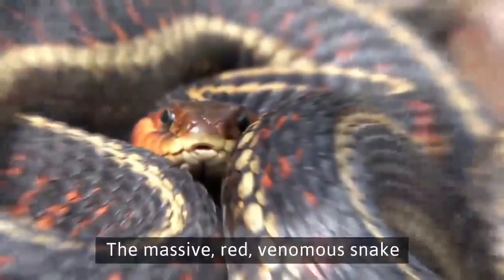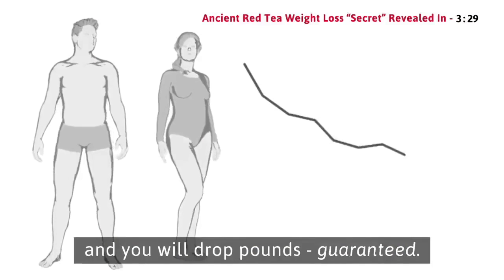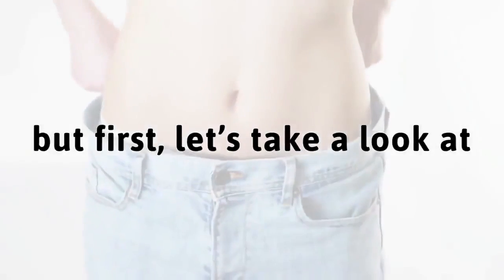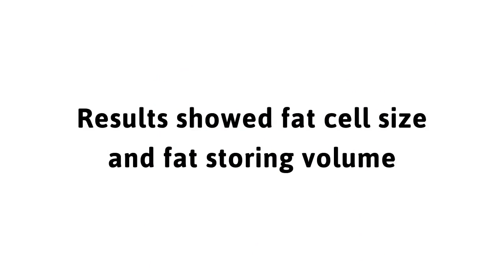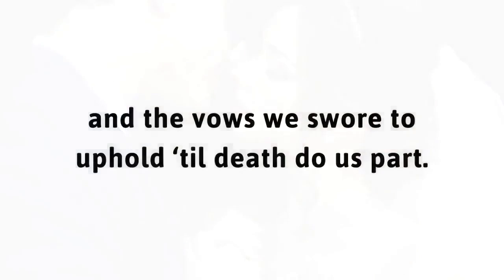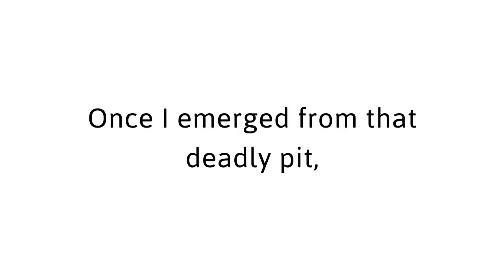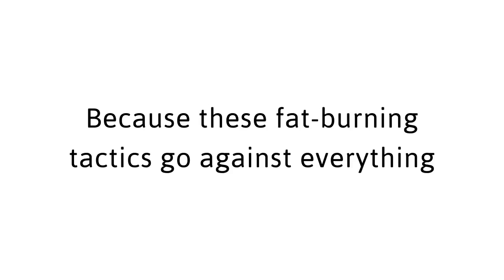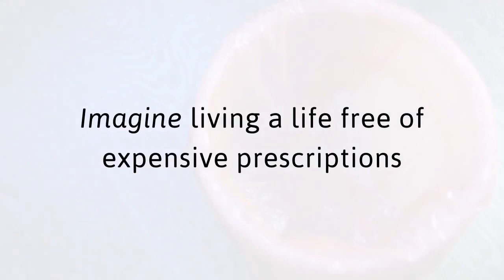Red Tea Detox Diet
The Red Tea Detox is a brand-new cleansing program that detoxifies the body and sheds pounds quickly and safely. It allows almost anyone to lose 14lbs in just a matter of weeks.

Based on more than a decade of research spanning over 500 medical studies as well as almost three years of real-world testing, this program has the results – and the science – to back it up.

Liz Swann Miller, creator of The Red Tea Detox, is a six-time best-selling author with over 10 years of experience as a practicing Naturopath (ND).

She discovered the unique recipe for this energizing tea, the foundation of the program, during her travels deep into the heart of Africa. And best of all, the ingredients are so common they can be found in virtually any store.

Reproduced here for the first time in the Western world, The Red Tea Detox passes on the recipe for this incredible tea in the form of a fully digital product, making it available to customers instantaneously.

This comprehensive book is broken down into three different sections:

Diet: This portion of The Red Tea Detox outlines the importance of detoxifying the body before weight loss efforts, why toxins can hold your metabolism back, and the overall benefits of a red tea cleansed system for both the body and mind. What’s more, it outlines in detail which energy-rich foods can help your burn fat faster than ever before.

Exercise: The exercise section is designed to complement the diet portion of The Red Tea Detox. It consists of a variety of supercharged exercises that will help melt body fat even faster. Coupled with the metabolism-boosting diet, these quick and effective routines have the potential to almost double the weight loss results.

Willpower, Motivation, and Mindset: This third section delves into some of the most common myths about willpower and how truly understanding the underlying realities of motivation can revolutionize your weight loss – and your life. It’s a vital part of this program and, for many, has helped them lose weight fast and keep it off for good.

These three elements combined create one of the most comprehensive and easy-to-use detoxification programs to date. People all over the world are already using it to lose weight quickly and easily while living a healthier and happier life along the way.